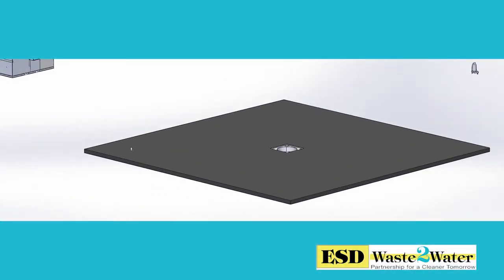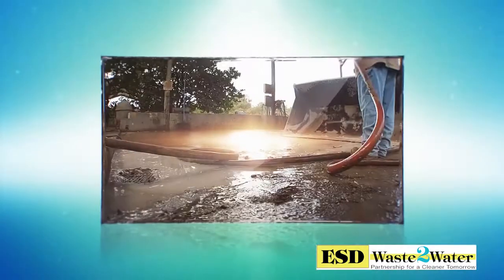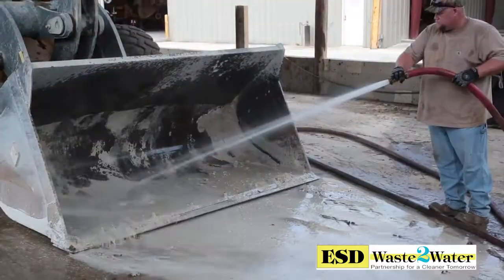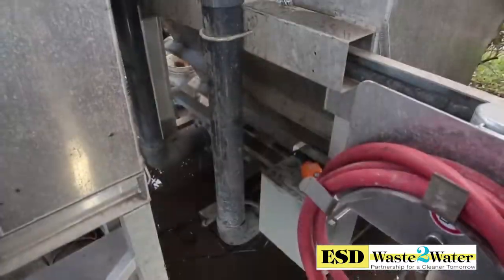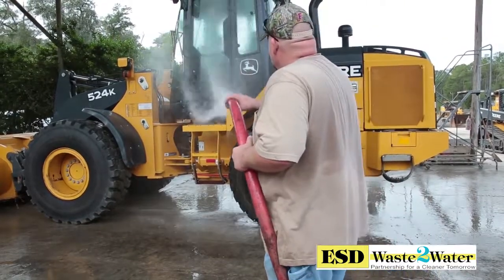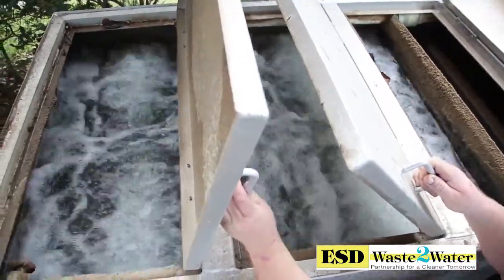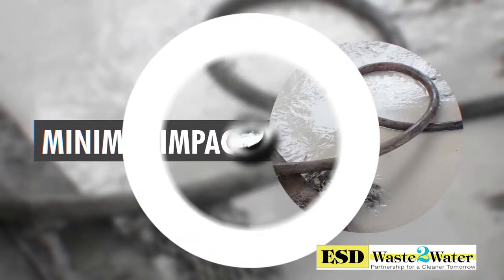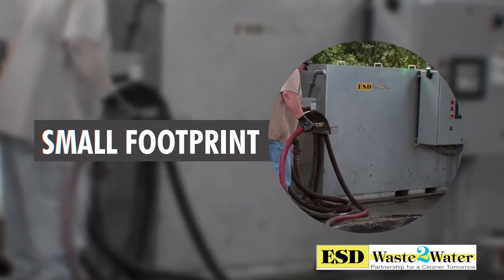Closed-Loop Wash Racks and Solids Management System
ESD Waste2Water manufactures closed-loop wash racks and above grounds solids management systems, which allow businesses to recycle wastewater associated with heavy equipment washing.